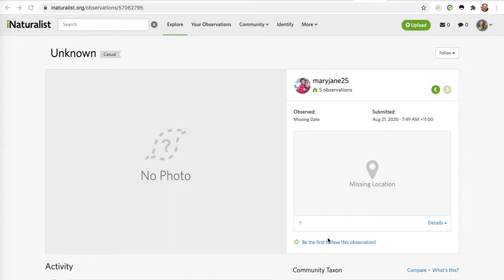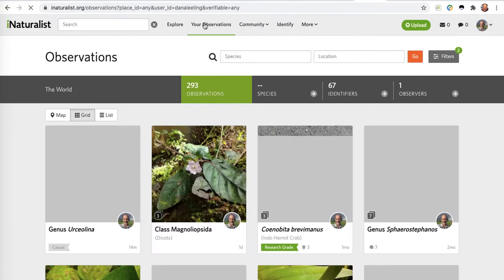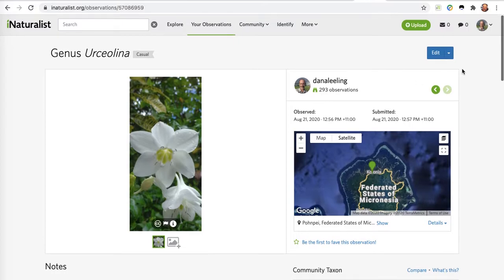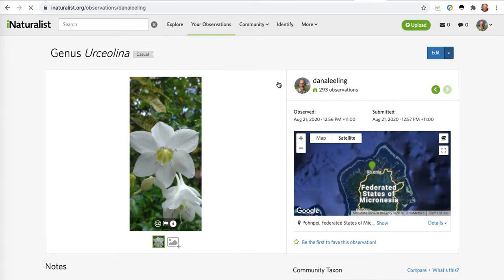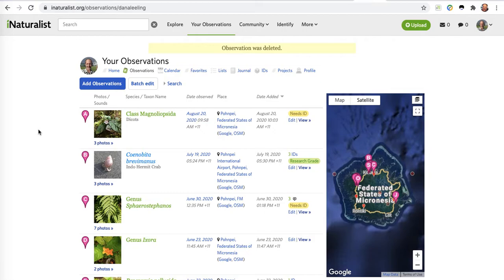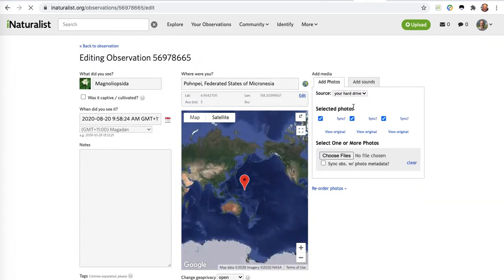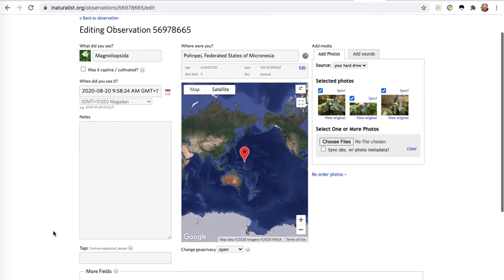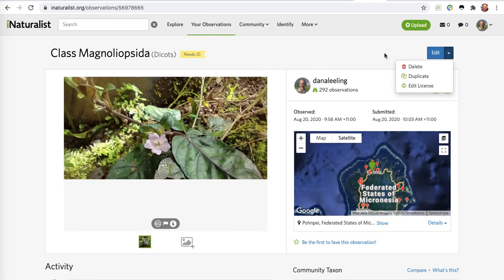Ethnobotany 014d iNaturalist: Deleting an observation from a desktop or laptop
A brief explanation for my students on how to delete spurious observations.